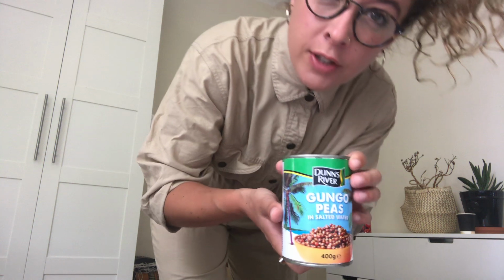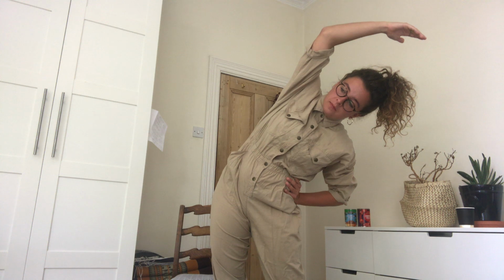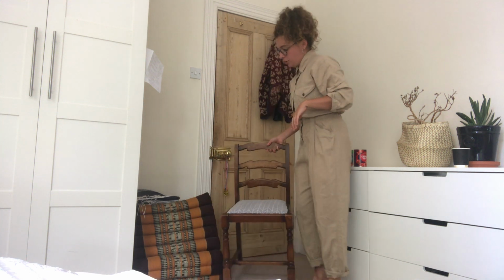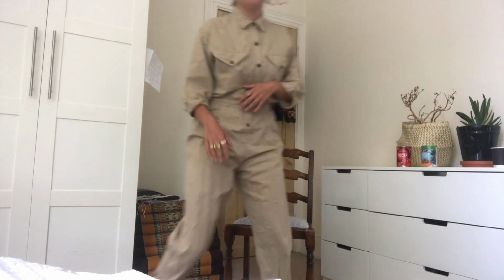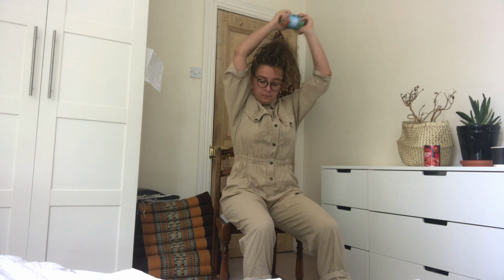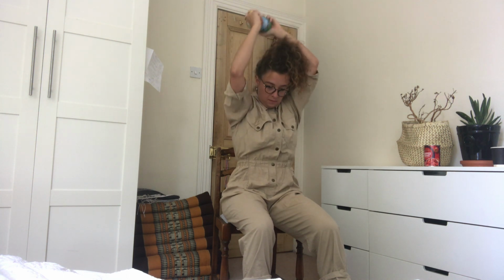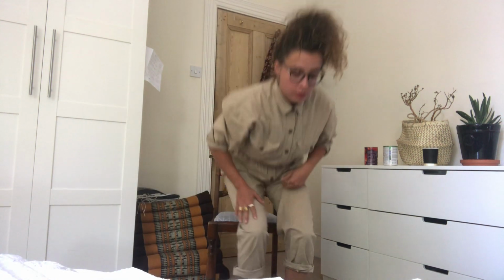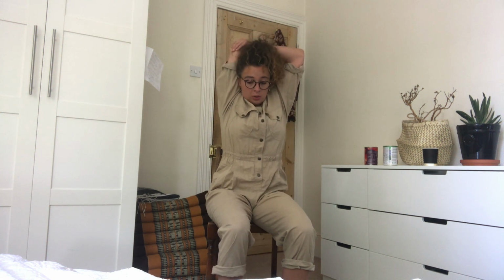*DAY 90* QUARAN-TIN EXERCISE PLAN | ELDERLY ISOLATION HOME WORKOUT | CORONAVIRUS QUARANTINE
Kindle Store search: Quaran-Tin Workout

Facebook: Gaby Pimentel's Quaran-Tin Workout

These isolation workouts are aimed at the elderly who are being forced to stay at home due to the coronavirus. Minimal equipment required (only 2 tins of something and a chair), hence the Quaran-tin workout! Feedback and comments welcome, enjoy and share to those you know who are isolated!